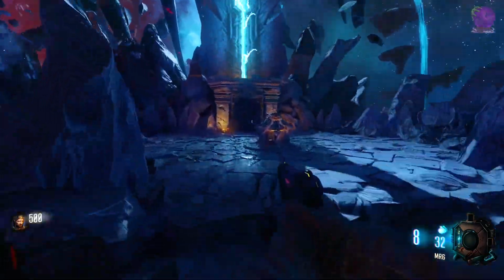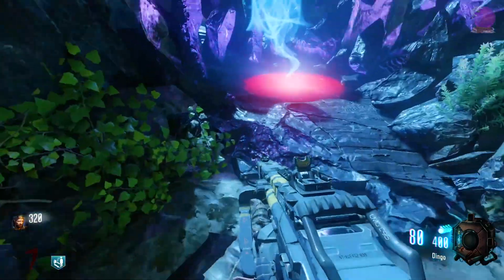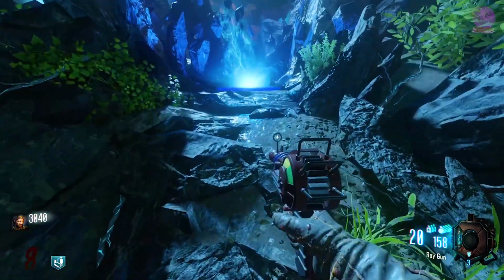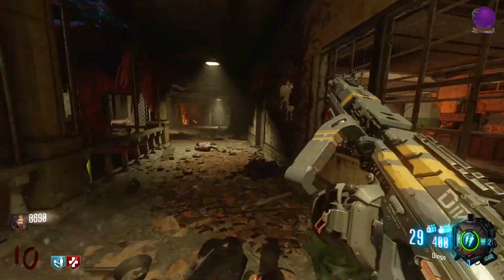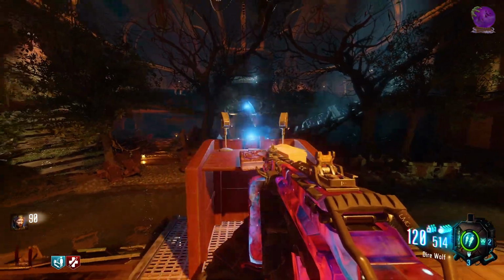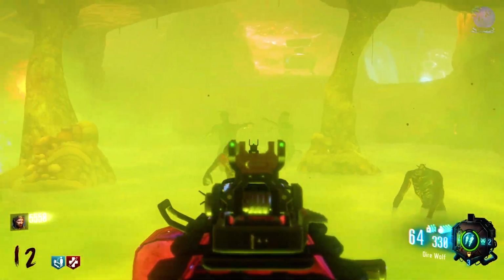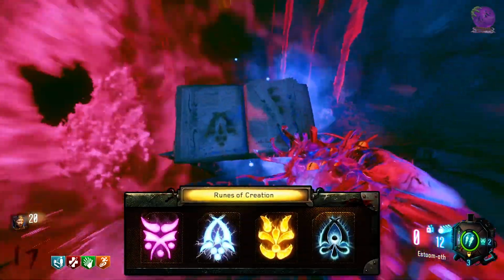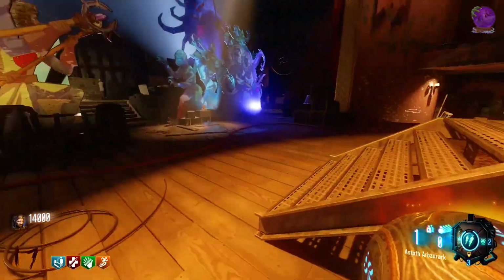REVELATIONS - Solo Easter Egg Guide (Black Ops 3 Zombies Tutorial)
Here is my accurate and simple guide for the main Easter Egg on the Black Ops 3 Zombies map Revelations updated with new tips and tricks.

⌛ TIME STAMPS:
0:00 - Intro
0:17 - Gravestones & Pack A Punch
1:15 - The Keeper Protector Step
3:11 - The Lil‘ Arnie Step
4:06 - Apothicon Servant Upgrade
4:40 - The Bone Step (Every Location)
5:37 - Collecting the Kronorium
6:05 - Apothicon Egg Step
6:45 - Runes of Creation (Every Location)
7:56 - Margwa Fights
9:26 - Summoning Key Collectables
10:02 - Shadowman Boss Fight
11:04 - Outro

If you have any questions or suggestions leave them down below in the comments!